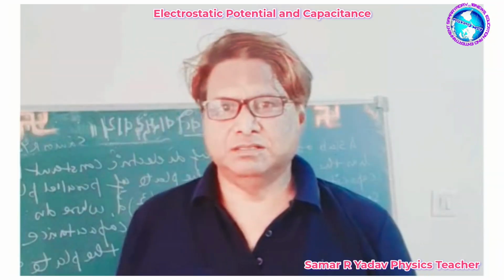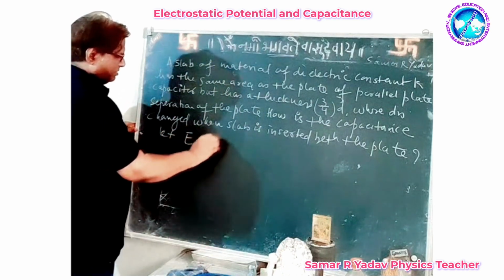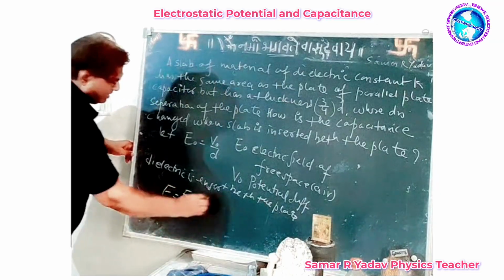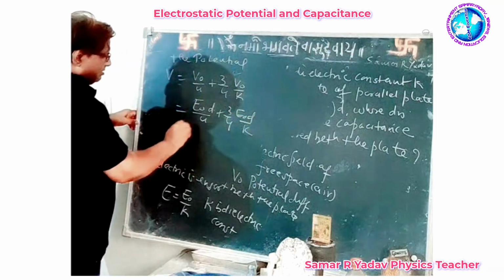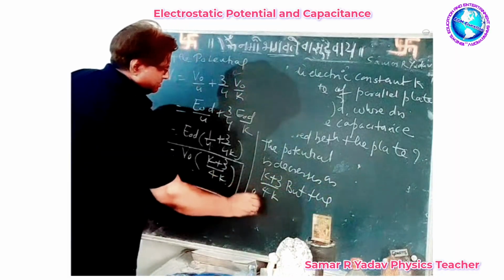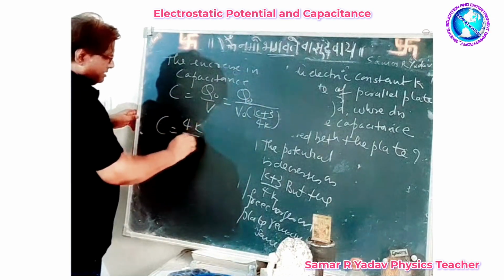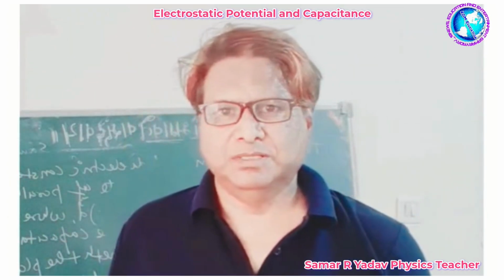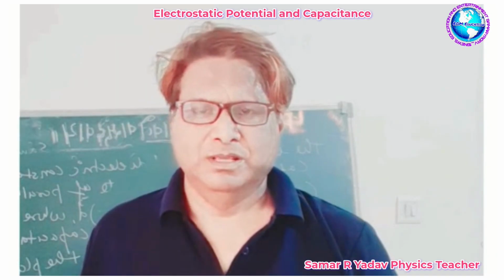11 July 2026